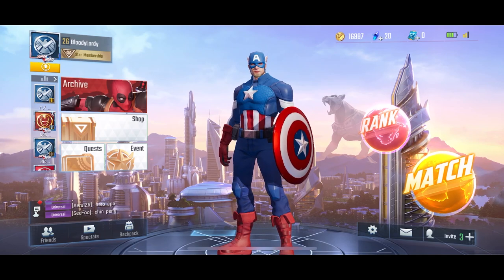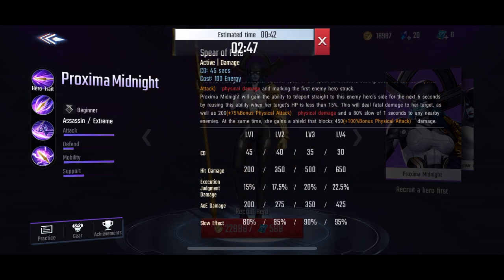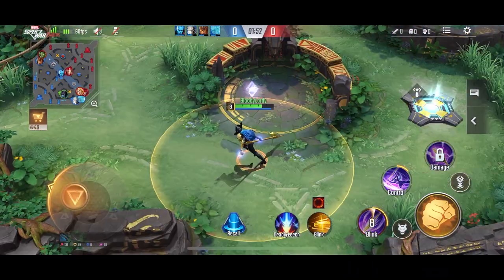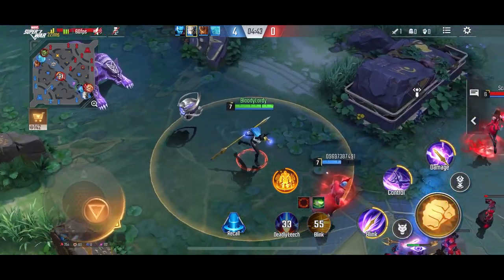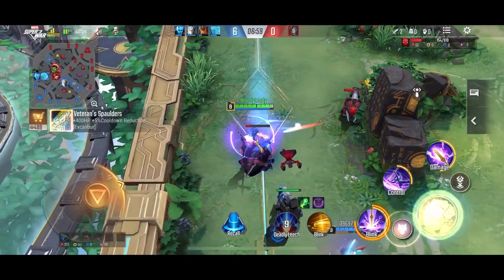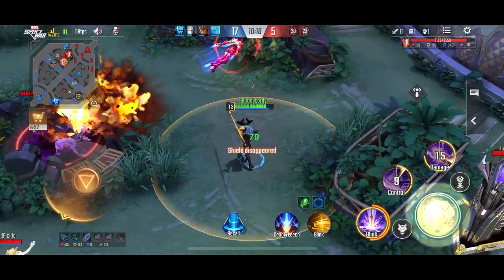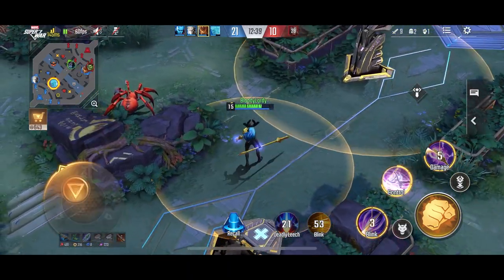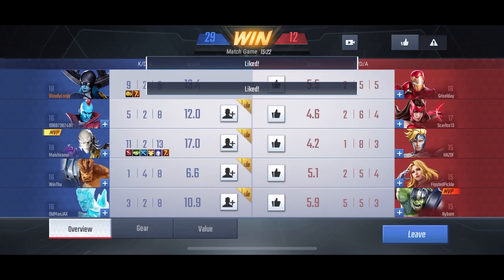How to Play "PROXIMA MIDNIGHT" in MARVEL Super War! OVERPOWERED GUIDE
How to play all characters and heroes in Marvel Super War guide, as we go through each one! Today the guide will be focused on Proxima Midnight! Extreme difficult jungler that is able to dominate the competition.

Enjoy Mates :D